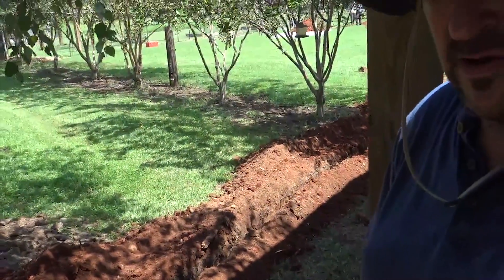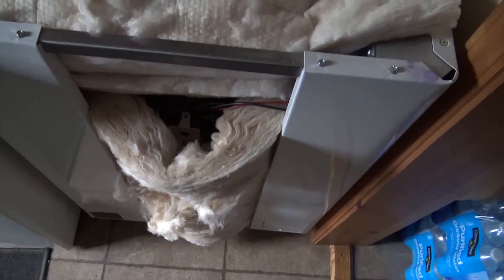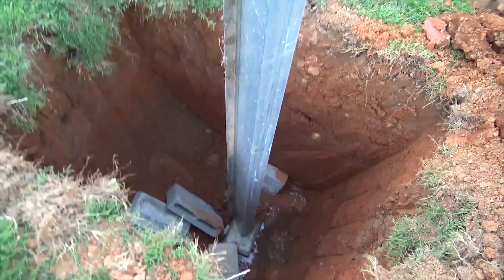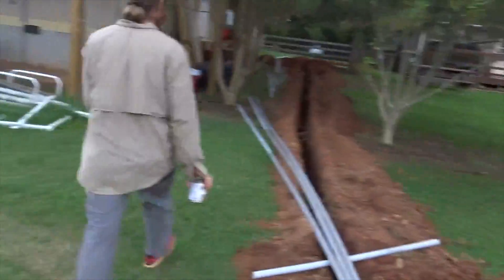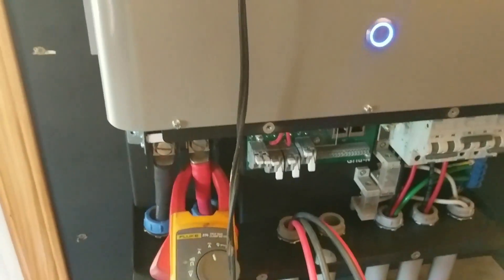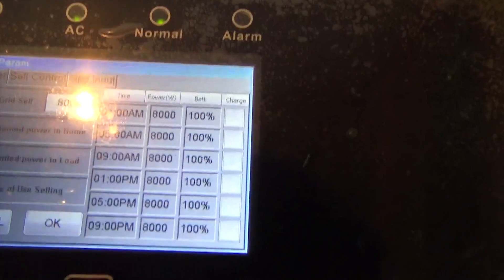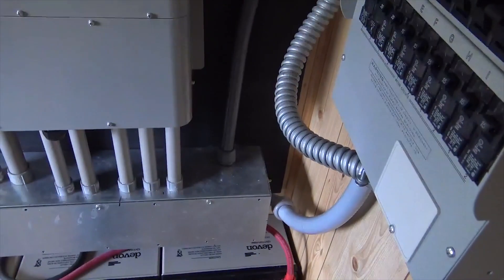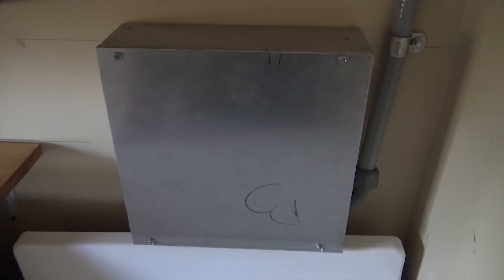Solark 8k Installation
This video shows how we installed the Solark 8k EMP hardened generator.  We installed a 3.5 kW ground mount with infrastructure to easily expand